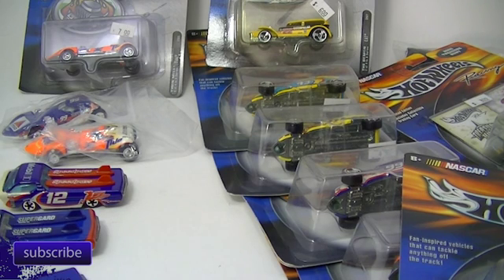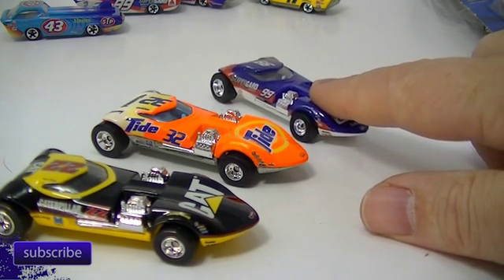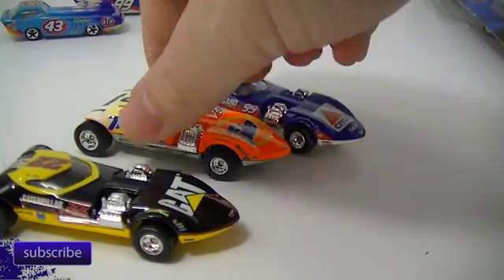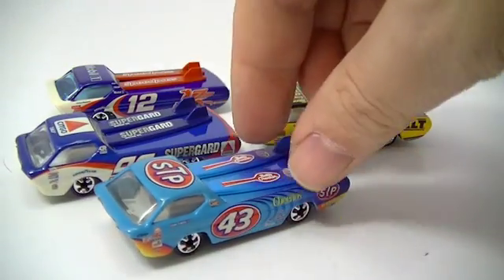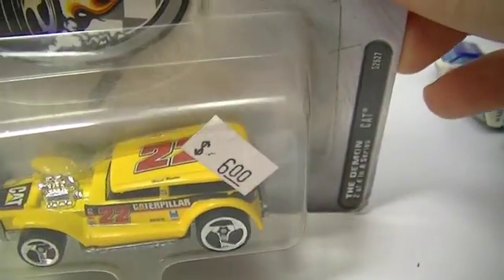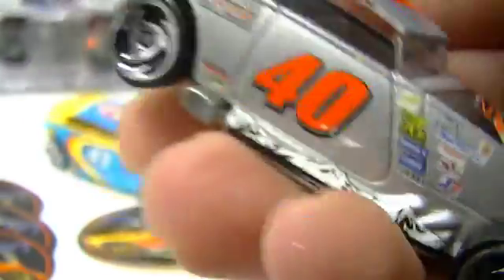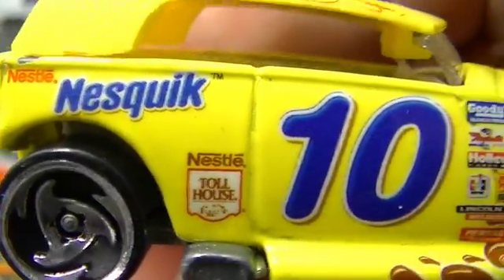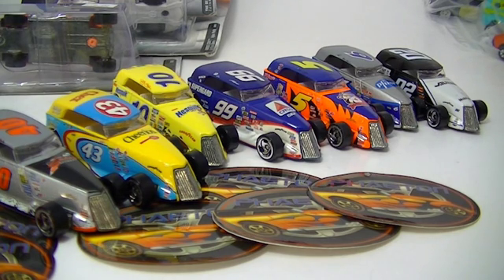Episode 416 Hot Wheels NASCAR Exclusive Vehicles and Series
These NASCAR Hot Wheels Collectables are really neat. for years NASCAR would sell collectable Hot Wheels in Series...some times the series featured the same car, sometimes different cars. All you favorite NASCAR drivers on collectable Hot Wheels. with rubber tires in most cases, can't go wrong with that!